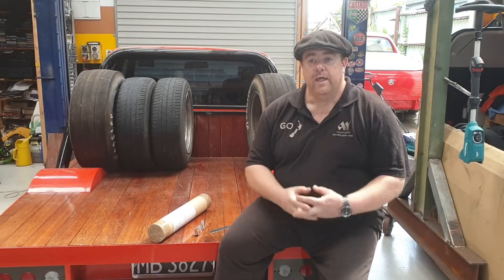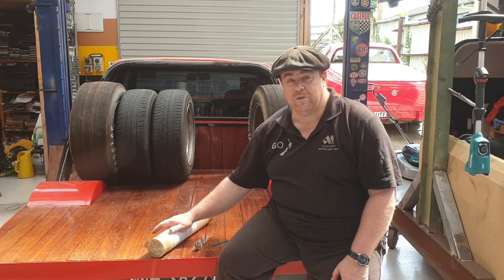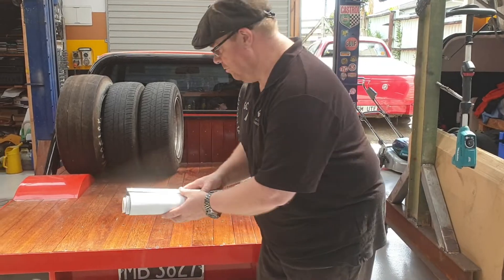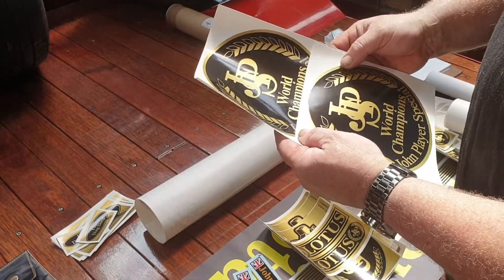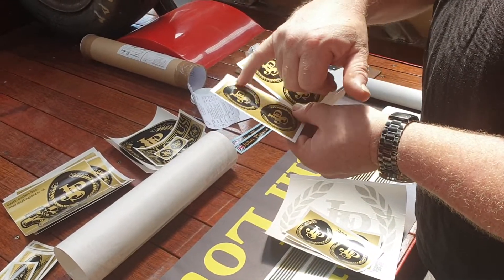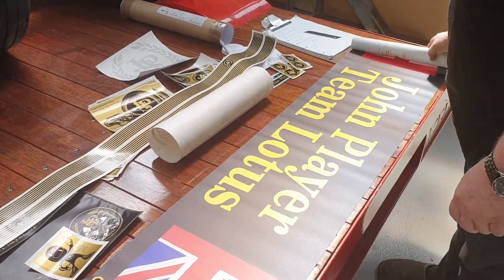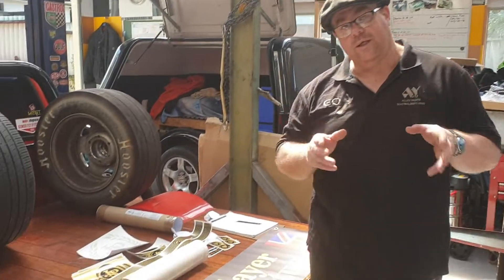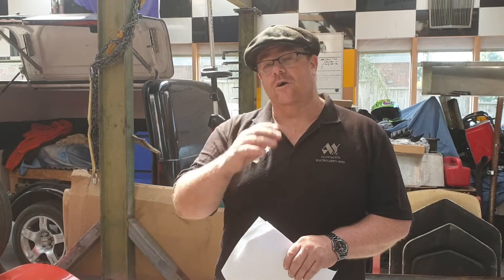unboxing or is it a un-tubing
in this video I unbox all the decals for my Chevron